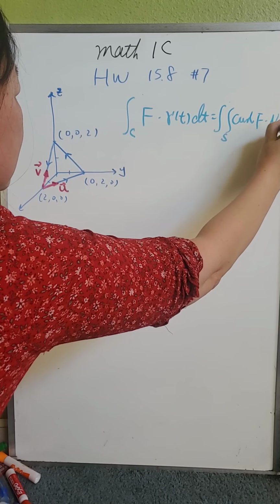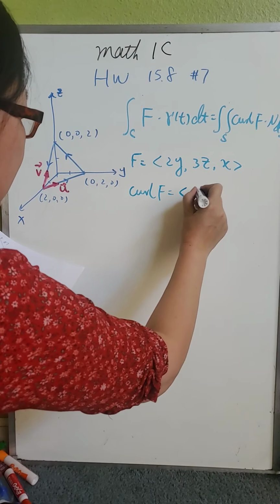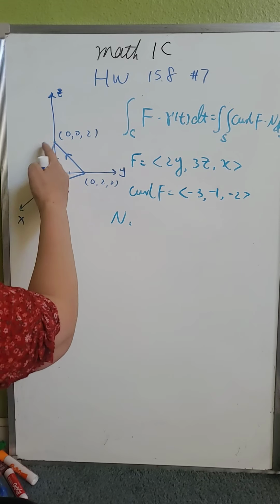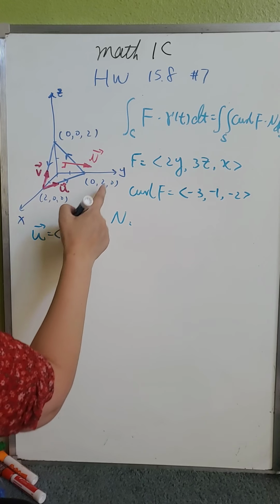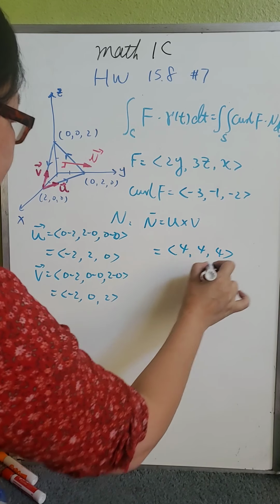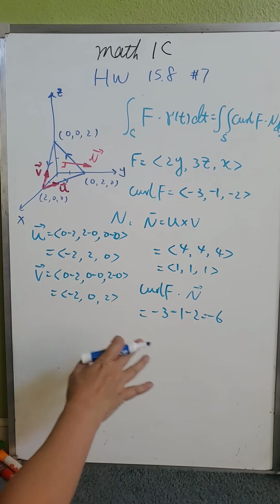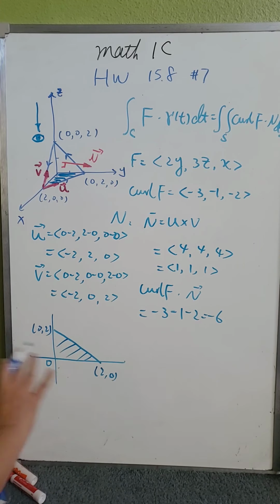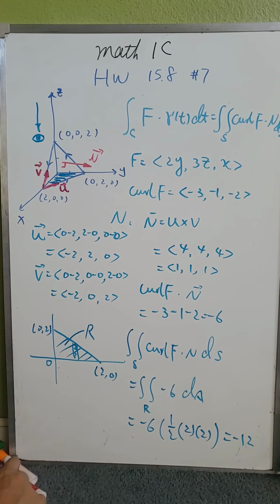Math 1c Hw 15.8 #7